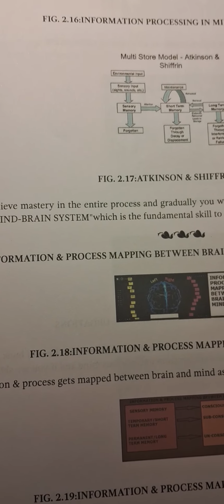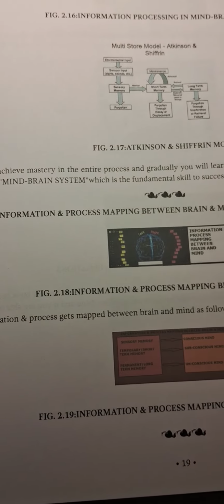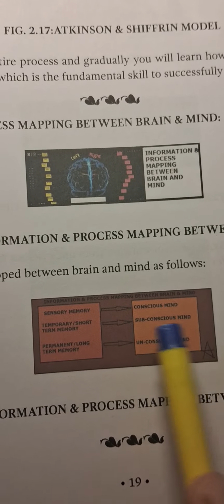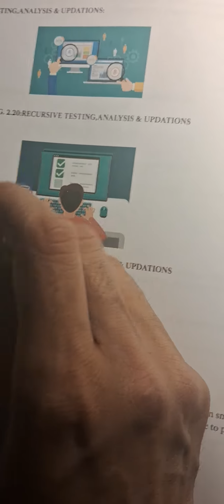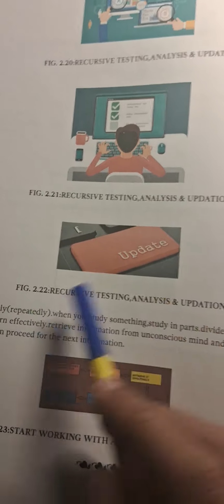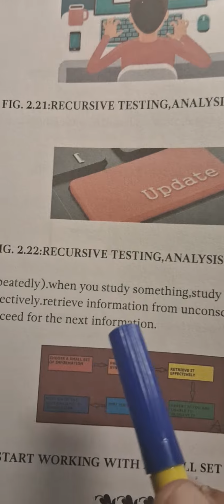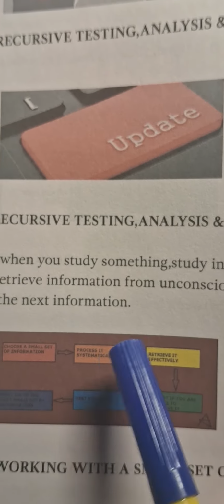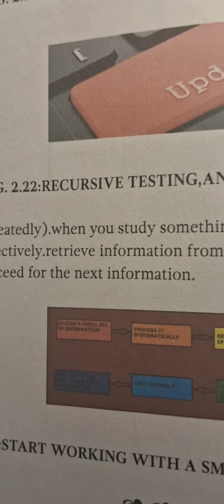Information processing model of mind-brain system-acharya vishvendra आचार्य विश्वेंद्र